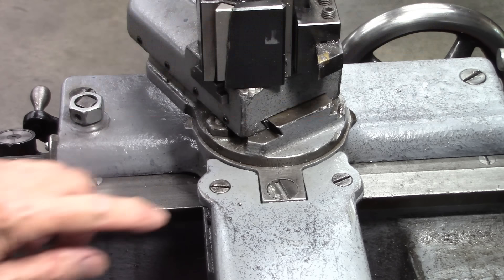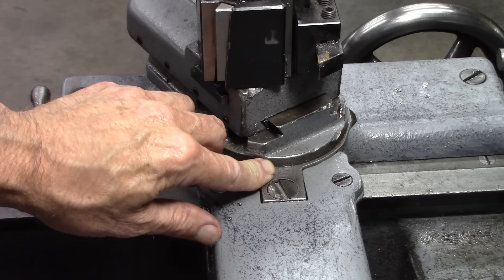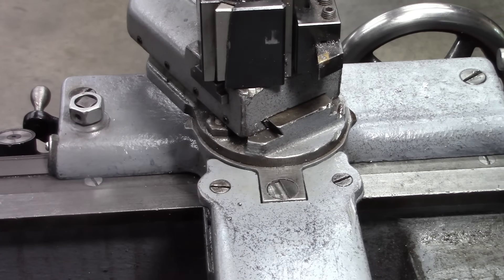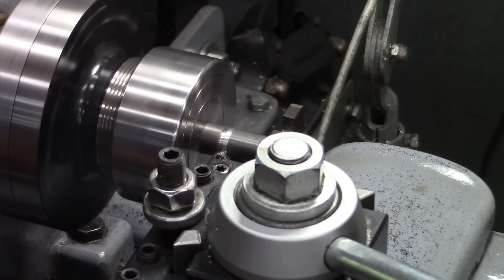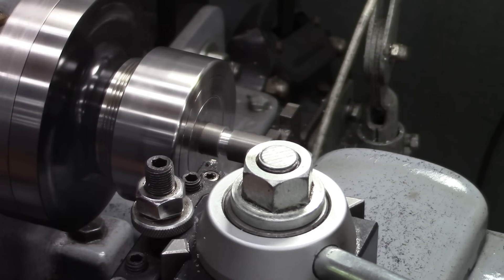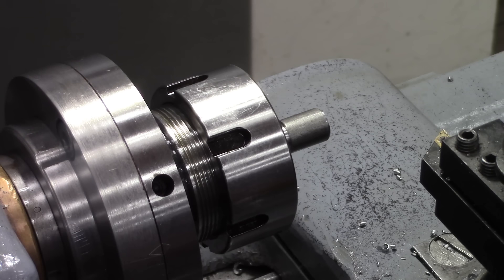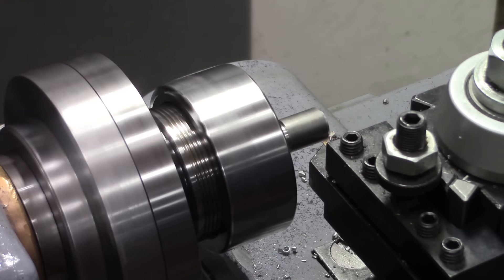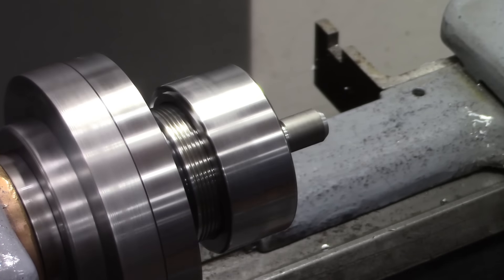Threading on a Lathe - Just the BASICS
This is a viewer requested video that covers basic threading. It uses the "feeding with the compound" method. This is the method use in most South Bend, Logan, Atlas, etc. instructional manuals and in my opinion, yields the best results on smaller lathes.

PLEASE NOTE: My comment about total thread depth and reading it on the compound was way off. I pinned a comment to the top that explains this math.